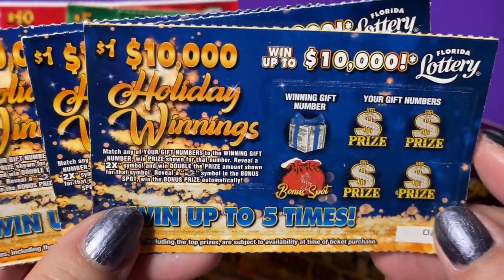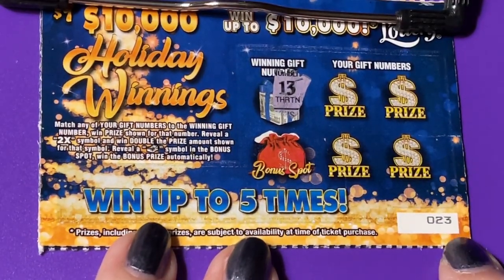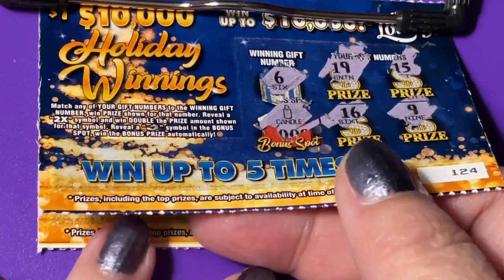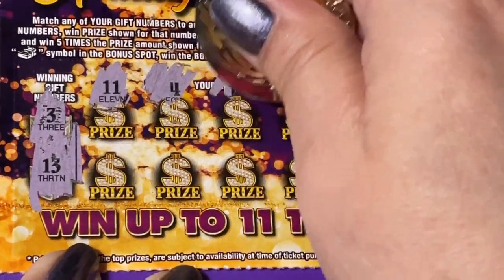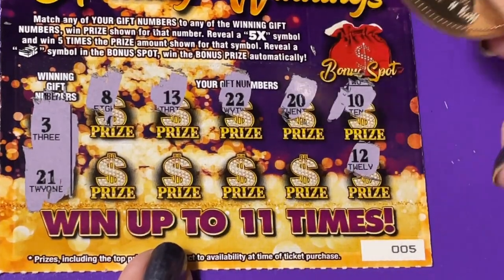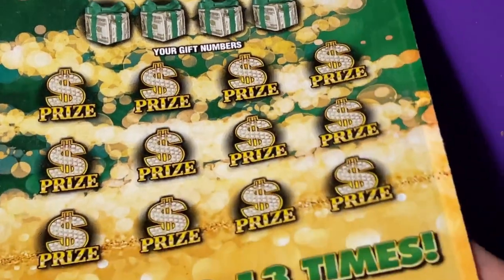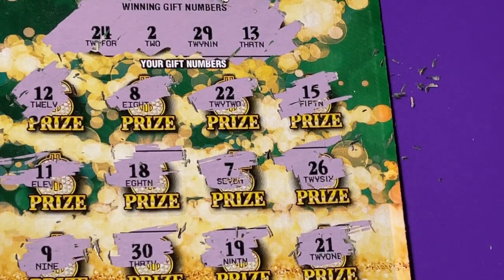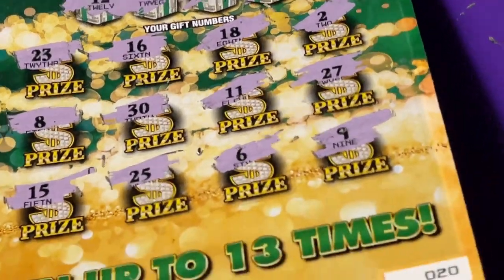HOLIDAY WINNINGS TICKET MIX FROM FLORIDA!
Looking for the winning ticket! We are a family that loves to scratch a variety of instant tickets. We are hoping to win something big! Come along with us and wish us luck! If you would like to buy a Florida Lottery ticket, I will go in on half the cost of the ticket and I will split the winnings 50/50 with you. That way we have twice the chances of winning if we buy two tickets. We do have playlists for you to watch, where the tickets are grouped by dollar amounts. Be sure to watch the playlist titled "Important Information" for links that you should not click on if found in our comments section. Have a blessed day!